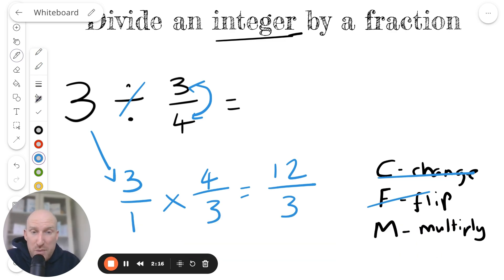Divide a whole number (integer) by a fraction! Use this simple method...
Welcome to the  @TheMathsManuk  YouTube Channel! I am a fully qualified UK teacher with a passion for teaching maths!

In this video, I demonstrate how to divide a fraction by a fraction using the CFM method and I discuss what an integer is. CFM is a common method, that is known by other names, that involves changing, flipping and multiplying.

If you found this video helpful, then you may want to check out the other fraction videos from my channel. You can view them here: